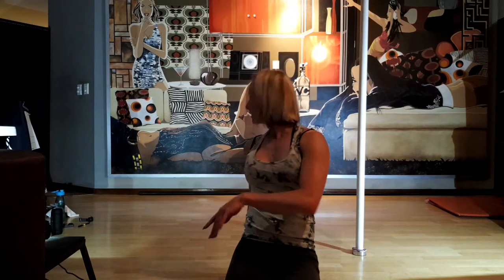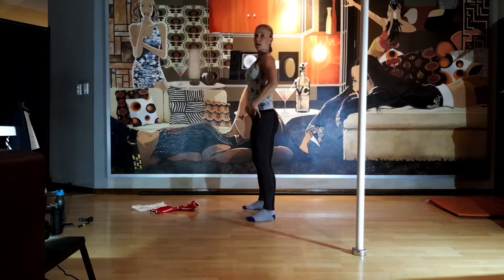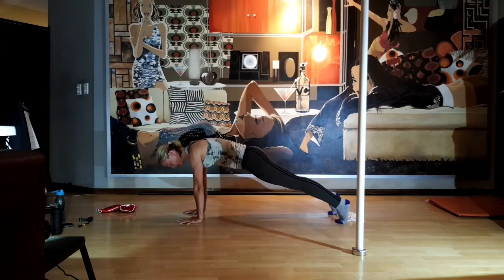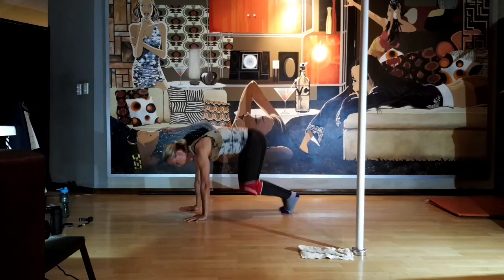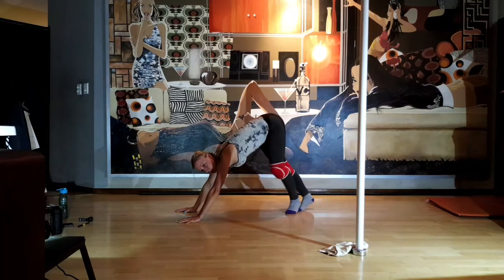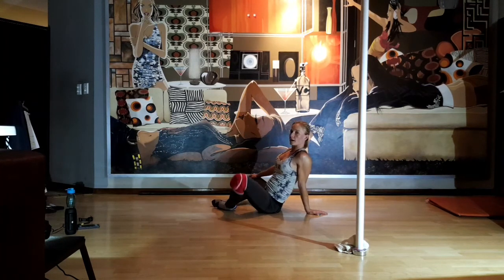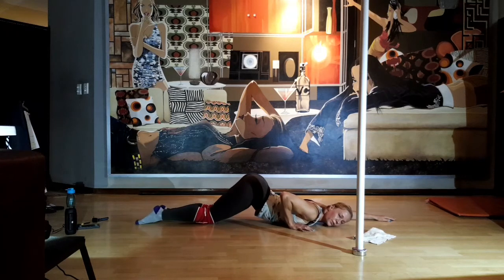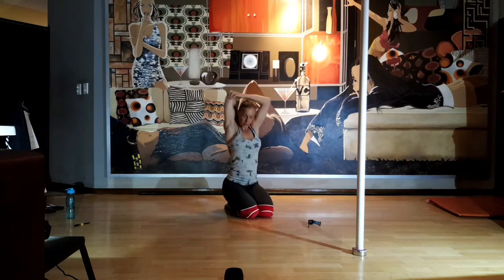Sensual Floorwork Routine 1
Enjoy this floorwork routine complete with a warm-up and cool-down.
Learn how to move on the floor, get strong doing it and feel the freedom of flow!  Wear a pair of socks and some knee pads to soften impact on the knees.

Don't have knee pads:  Don't worry. Make your own.
1. Take a pair of very long socks (preferably over the knee high socks or use a pair from your dad's sock drawer.  Also thick fleece winter socks will do.
Cut off the foot so that you are left with the length of the sock.
Now take a bra pad (from your sports bra) and place it at one end of the sock.  Fold the sock over the bra pad and start to fold it over to the other end of the sock.  Just like you would roll up a pair of jeans.

There you have your knee pad.
You could also use leg warmers rolled over your knees.

Song: "The Weather" by Lyves